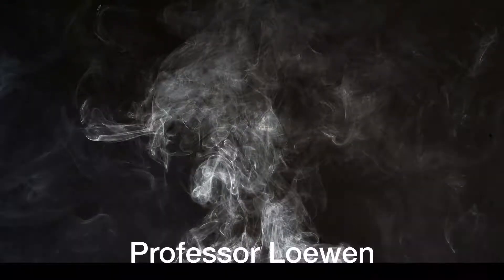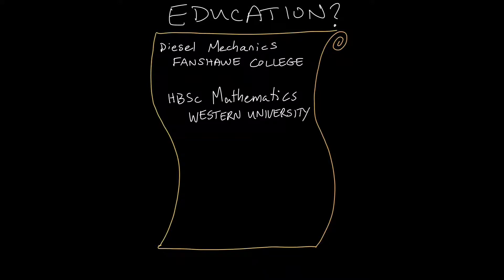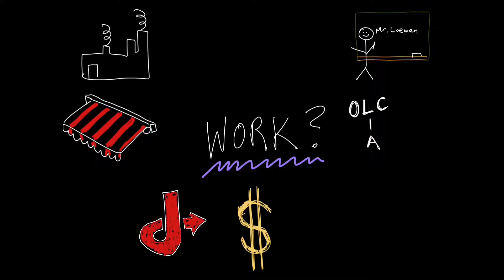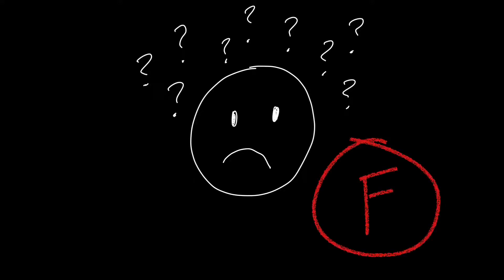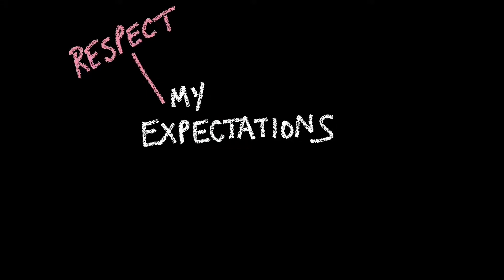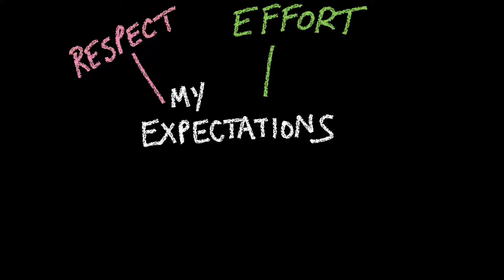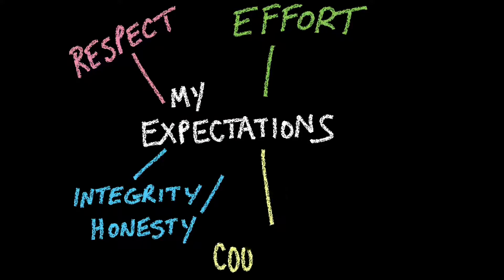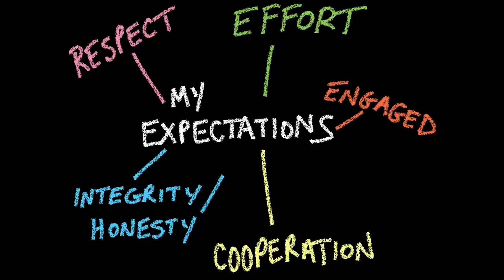Welcome to Applied Math for Welding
An introduction to me, Professor Loewen, and what my expectations are for the term